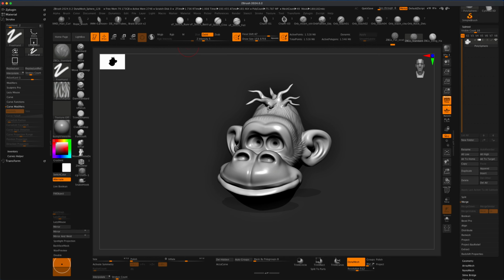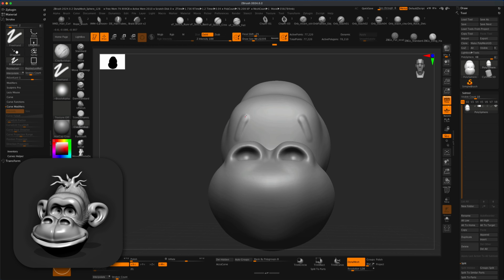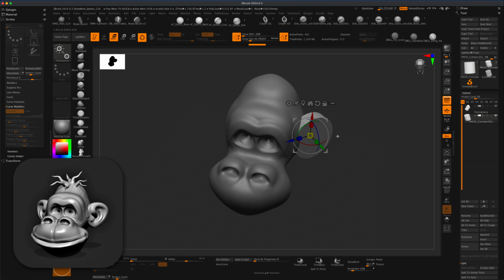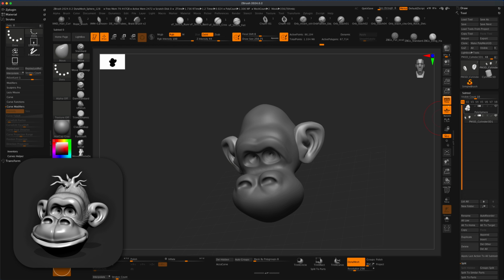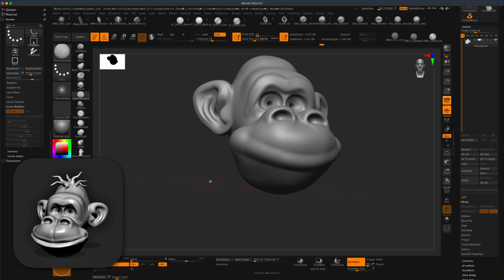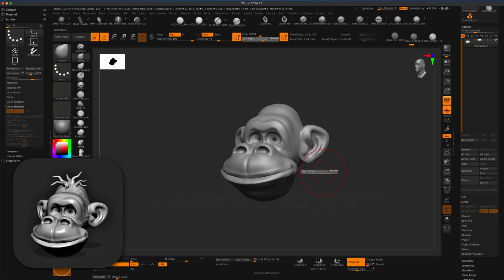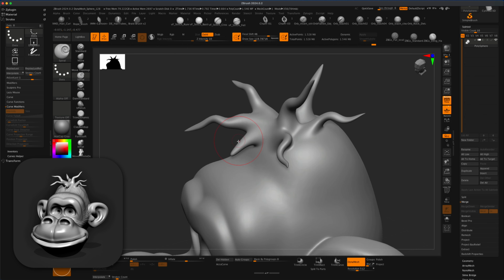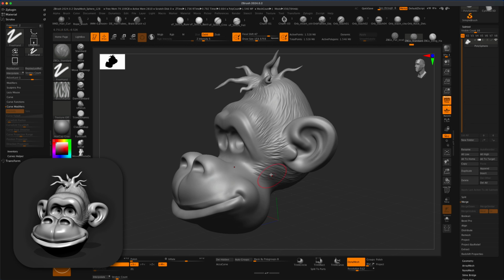zBrush Tutorial - Sculpting a Cartoon Monkey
In this ZBrush tutorial, I will guide you through creating an adorable cartoon monkey head. Take a break from realism and explore the joy of cartoon sculpting. We'll emphasize essential sculpting techniques to help you build strong shapes and fun exaggerated features.